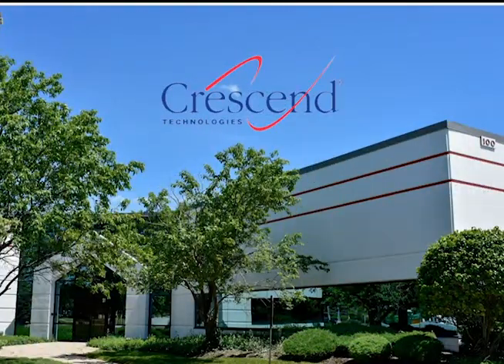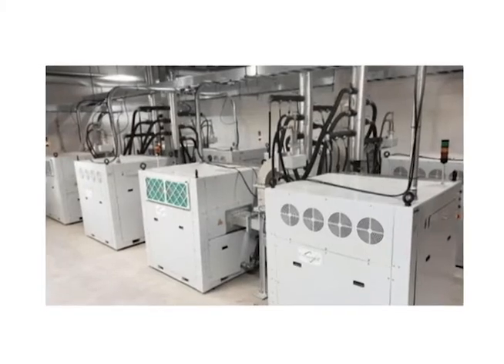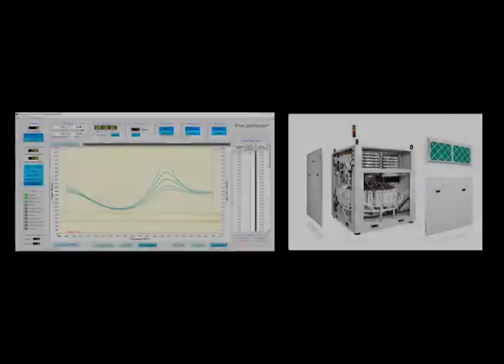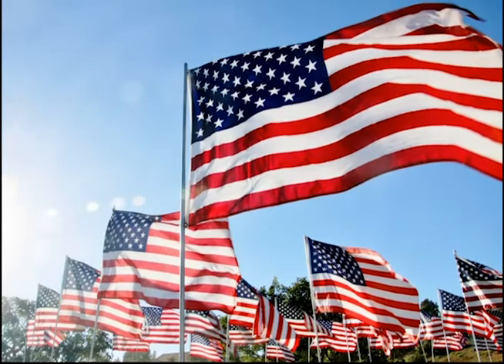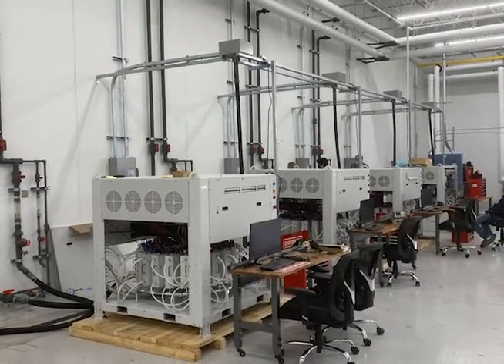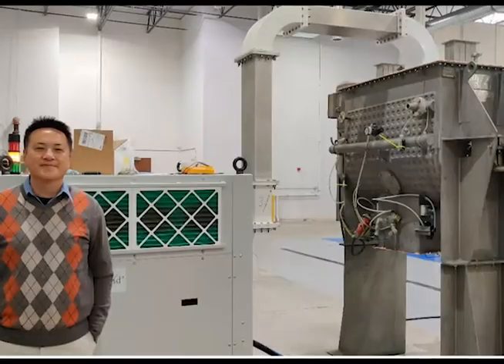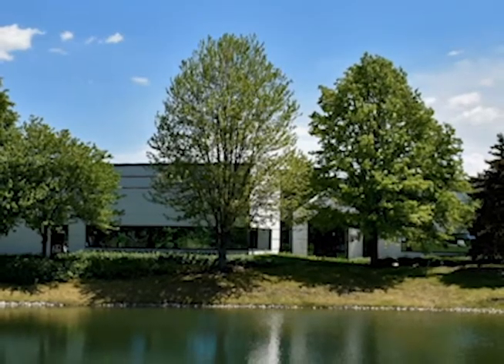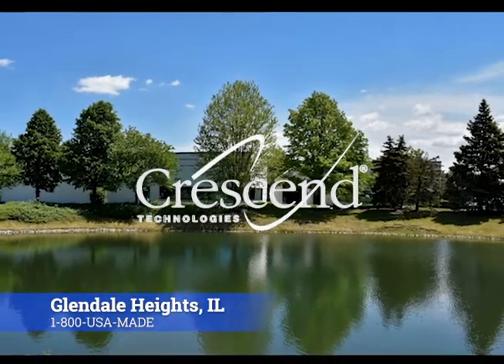Crescend Technologies - Solid State Microwaves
Overview of Crescend Technologies capabilities with high power solid state microwaves.